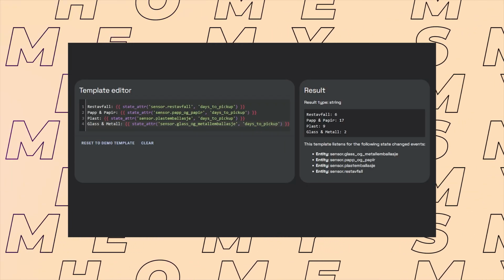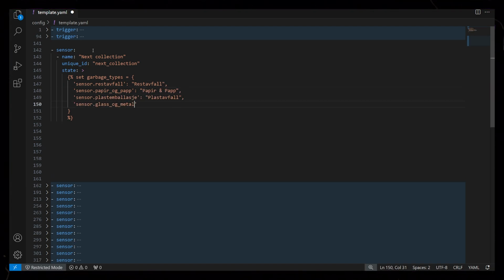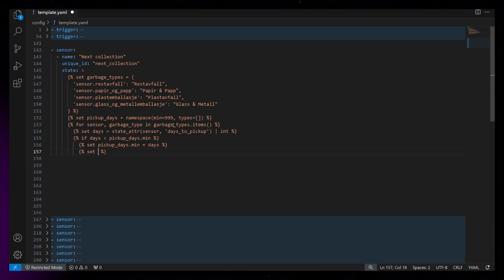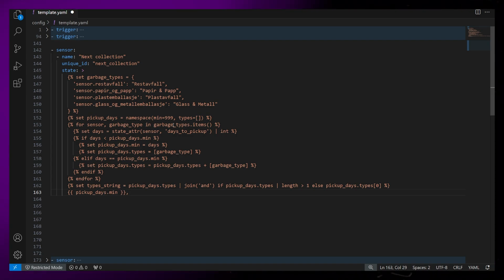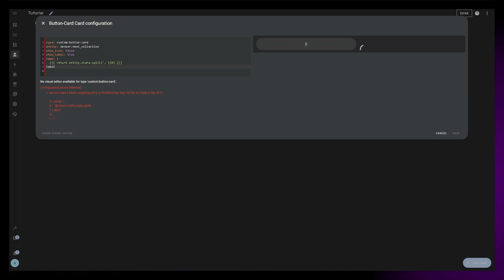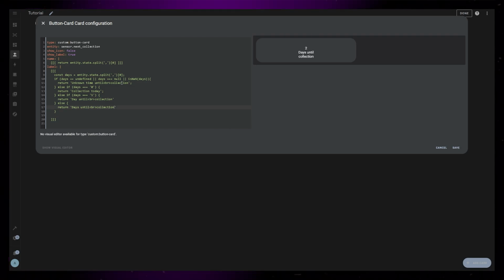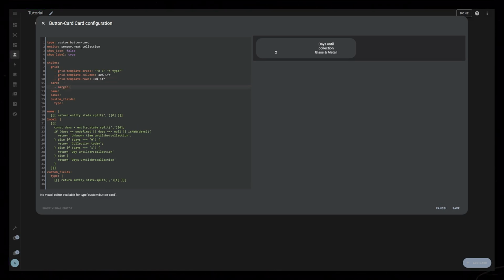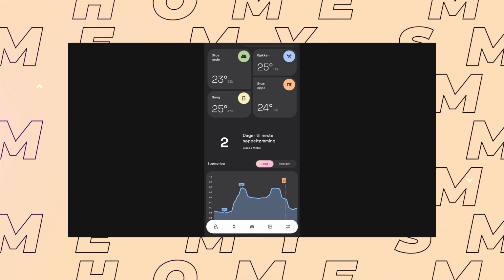Garbage Collection Card in Home Assistant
In this video I'll show you how to create a Garbage Collection Card in Home Assistant. A few have been asking about this so I thought it was time to show how I do it. My main problem with this is that I have four sensors for different garbage types, so I had to find a way to only display the one that are being picked up next.